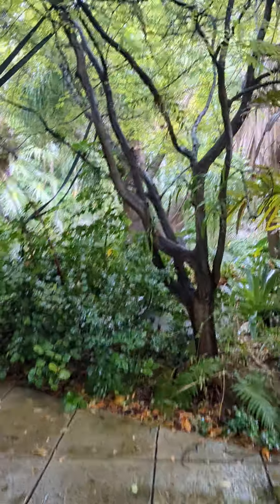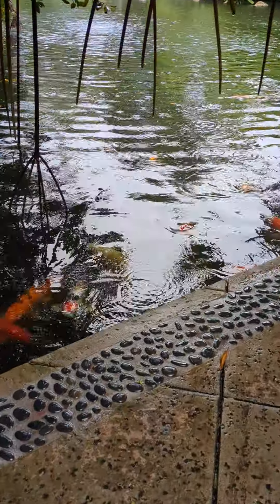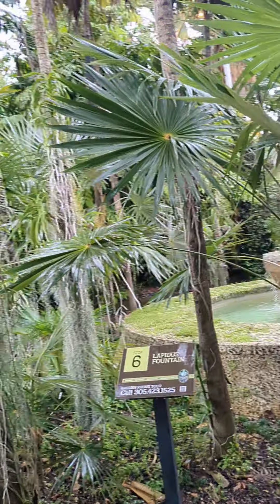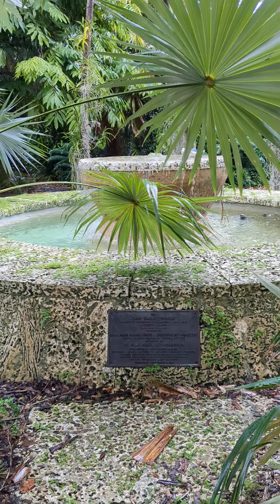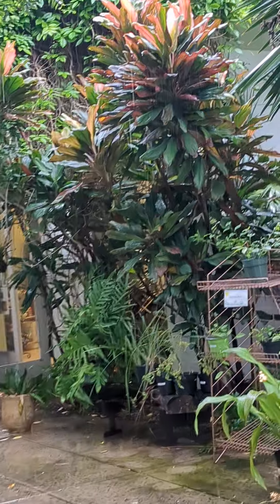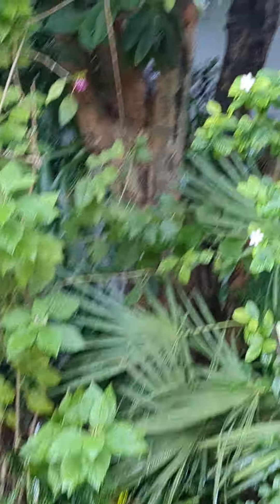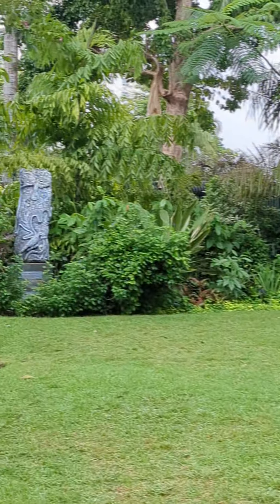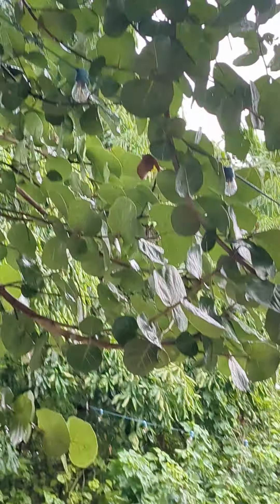Ylang Ylang Tree Miami Beach Botanical Garden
Rainy afternoon tour in private through tropic specimens. This is located across the street from the Miami Beach convention center.